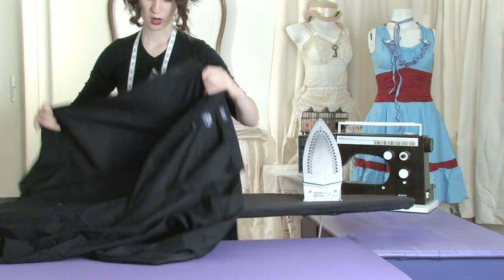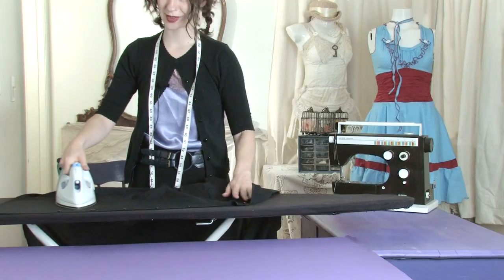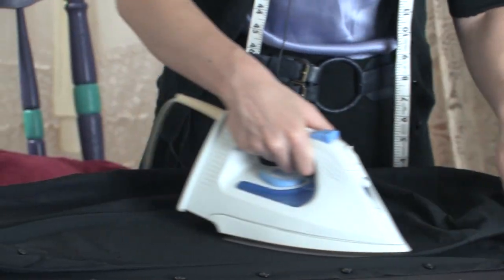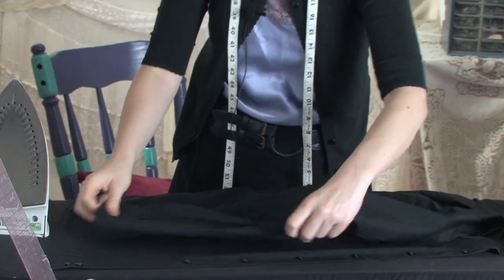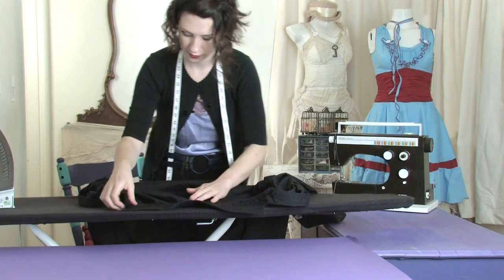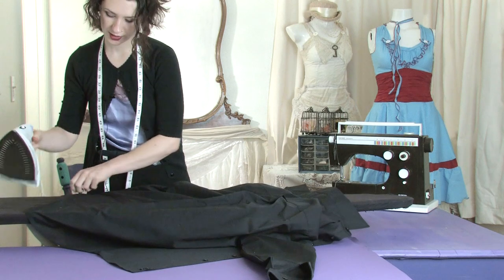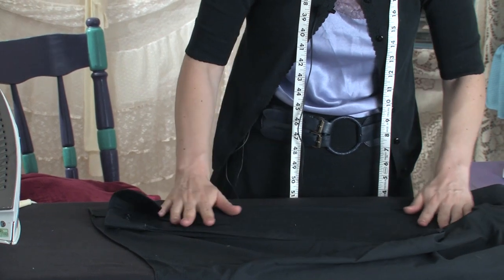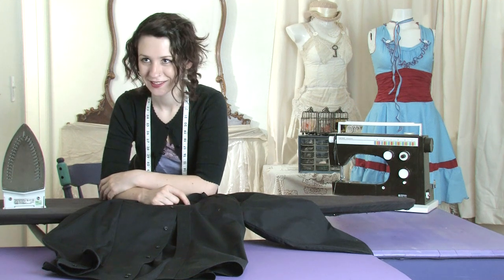How to Iron a Button-Up Shirt : Sewing Lessons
Ironing a button-up shirt is something that you want to do in between the buttons so that you don't accidentally melt them away. Iron a button-up shirt with help from a seamstress, designer, costumer, tailor and small-business owner in this free video clip.

Series Description: How you will go about sewing depends largely on a few key things, like what type of material you're working with in the first place. Get tips on sewing with help from a seamstress, designer, costumer, tailor and small-business owner in this free video series.